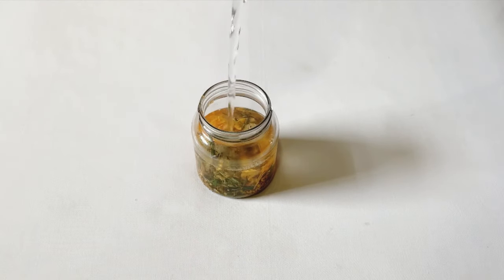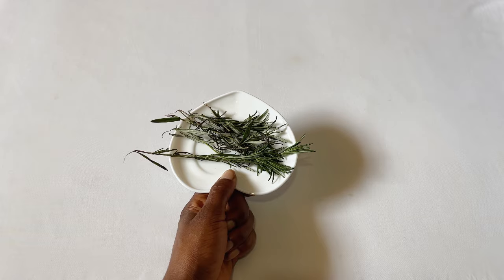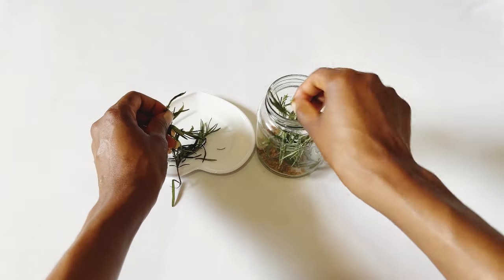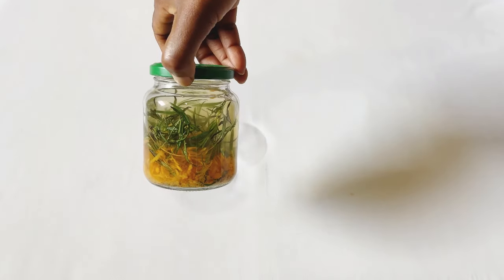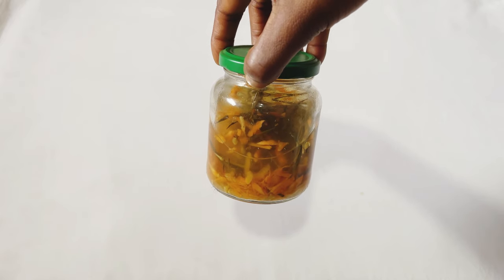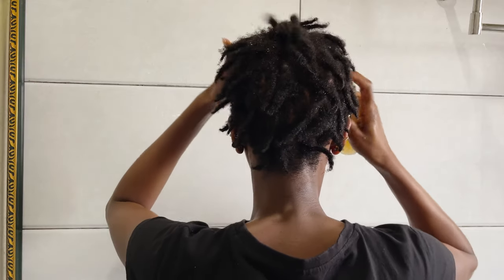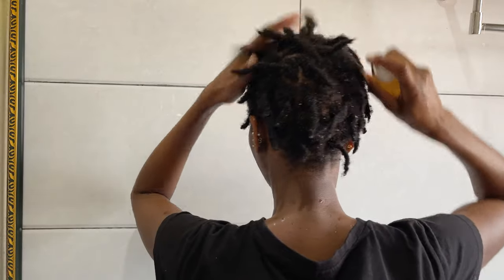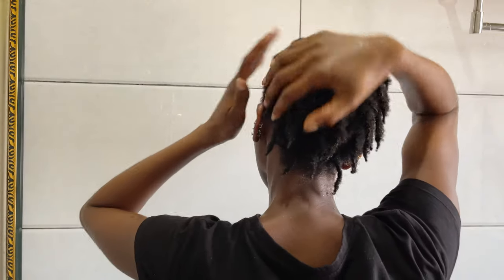NO JOKES 😱HOW I USE ROSEMARY, CARROTS AND FENUGREEK SEEDS FOR HAIR GROWTH.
Hi besties welcome to another video
I’m sharing how I’m using carrots, rosemary and fenugreek seeds for hair it’s an easy recipe to make
It help with hair fall, breakages , promotes faster hair growth, reduce hair breakages and it improves hair texture, carrot has got its own charm as it improves the overall appearance of the hair, it stimulates hair follicles and add shine to the hair, it acts as a leave in treatment.
Use this hair spray atleast 3 times a week for better results.